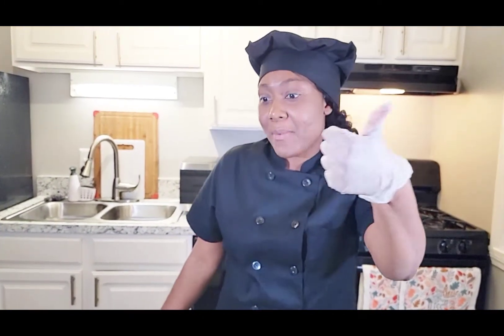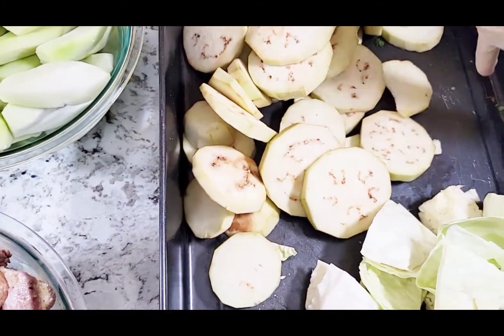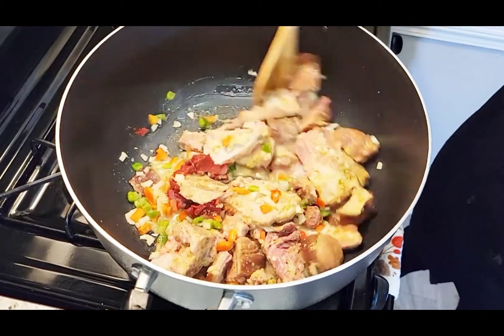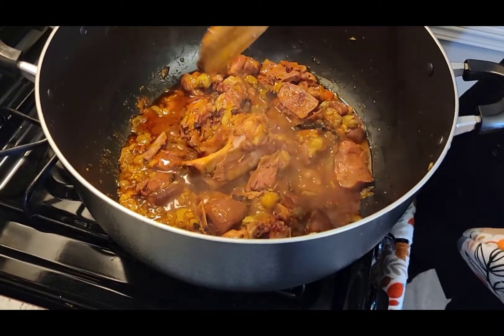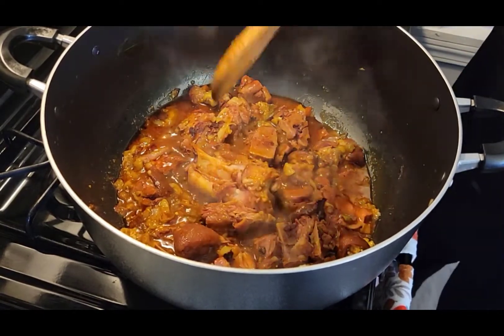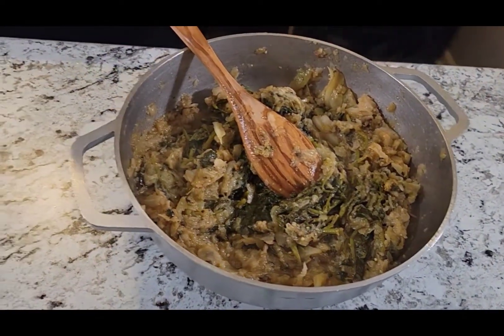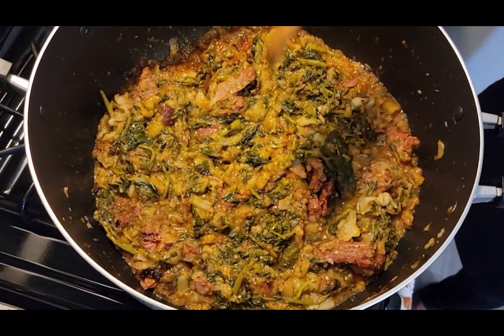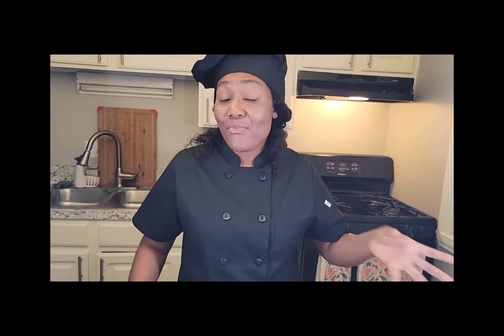VIN'N PREPARE YON BON LEGIM AK VIAN'N KOCHON AVÈM BON BAGAY.